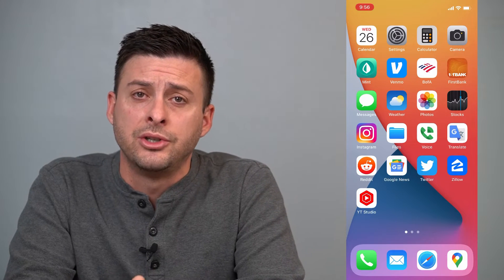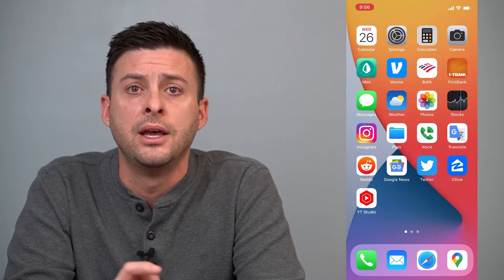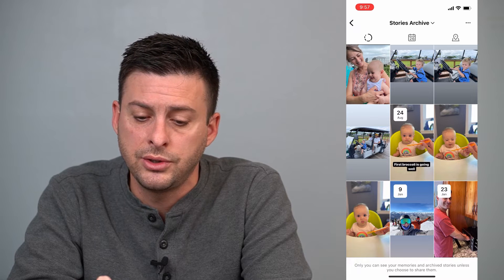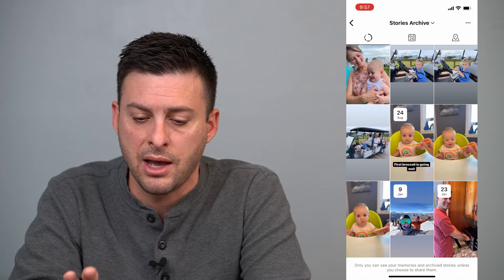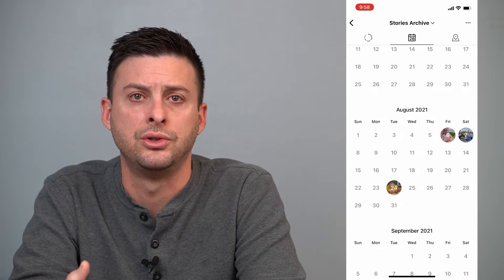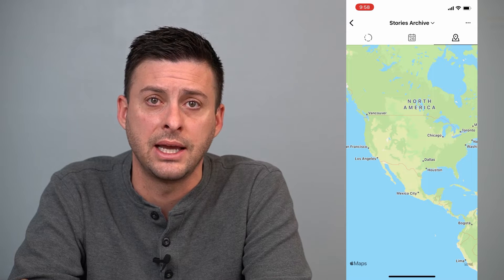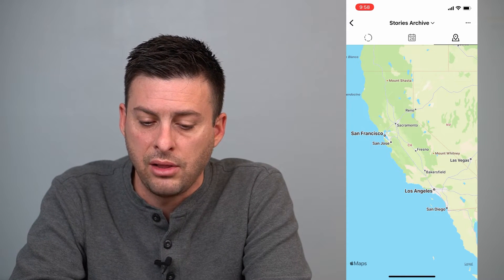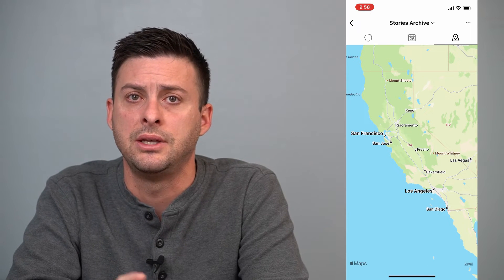How To Find Location Of Instagram Stories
Let's find the exact location of Instagram stories in this quick and easy guide.

Instagram allows you to check the location, city, state, country, etc. of your Instagram stories you've taken in the past. It's part of the archived stories list. In this video, I walk you through the steps to find the map and see the geotagged location of the story. For this to work, you have to have geotagged the location of the story. This works for any iPhone or Android.